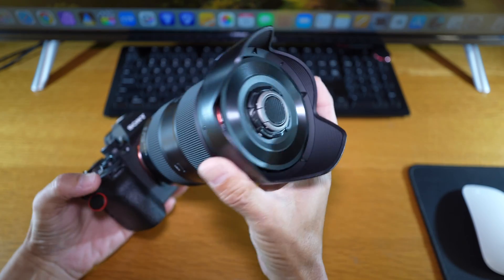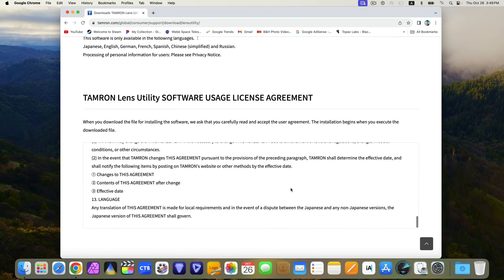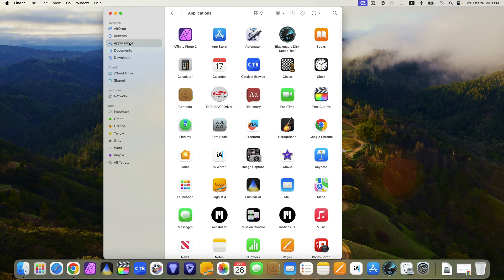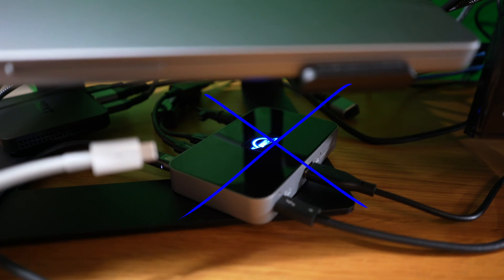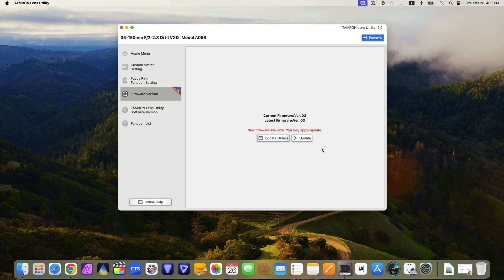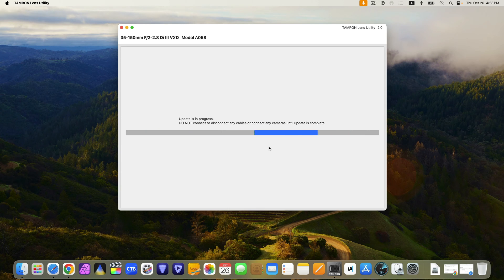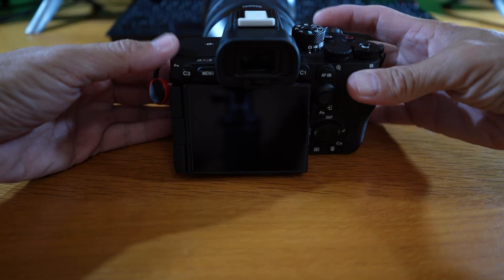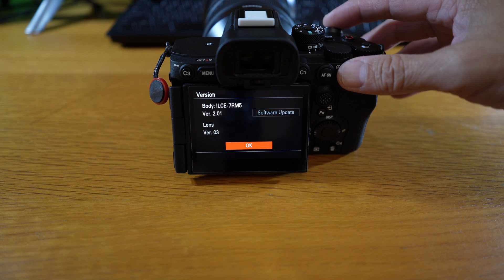How to Update Tamron 35-150mm F/2-2.8 Di III VXD Firmware (Version 3) for SONY E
In this video, I will show you how to update the firmware for the Tamron 35-150mm F/2-2.8 Di III VXD lens (model A058) for Sony E-mount cameras to Version 3 (or Ver. 03)

What you will need:

*A computer with an internet connection
*The Tamron Lens Utility software (downloadable from the Tamron website)
*The latest firmware for the Tamron 35-150mm F/2-2.8 Di III VXD lens (downloadable from the Tamron website)

Instructions:

Install the Tamron Lens Utility software on your computer.
Connect the Tamron 35-150mm F/2-2.8 Di III VXD lens to your computer using the USB cable.
Launch the Tamron Lens Utility software.
In the Tamron Lens Utility software, click on the "Firmware Update" button.
Select the latest firmware file for the Tamron 35-150mm F/2-2.8 Di III VXD lens and click on the "Open" button.
Click on the "Start" button to begin the firmware update process.
Follow the instructions on the screen to complete the firmware update process.
Once the firmware update process is complete, your Tamron 35-150mm F/2-2.8 Di III VXD lens will be running the latest firmware version.

Benefits of updating the firmware:

1.Improved AF tracking performance when shooting moving objects
2.Compatible with AF Assist function during video recordingBug fixes

Tips:

Be sure to back up any important data on your computer before starting the firmware update process.
Do not disconnect the Tamron 35-150mm F/2-2.8 Di III VXD lens from your computer while the firmware update process is in progress.
If you have any problems updating the firmware, please contact Tamron customer support for assistance.